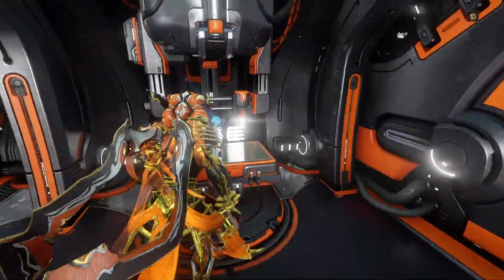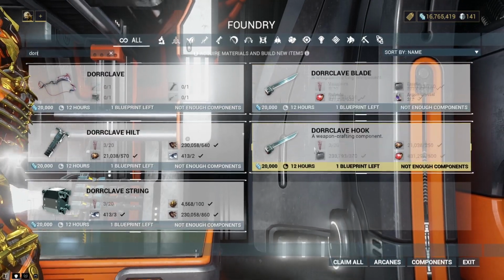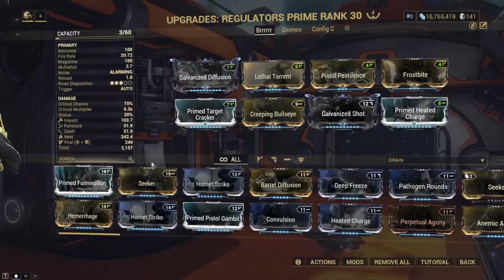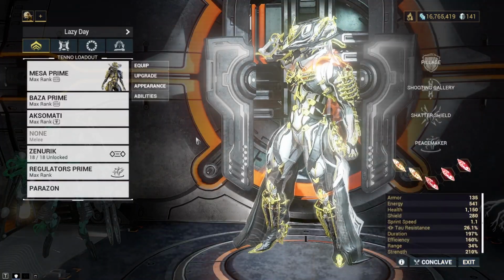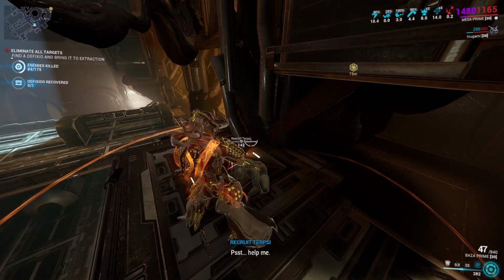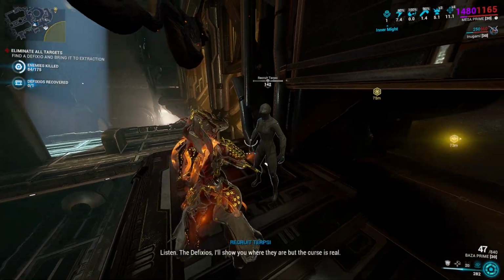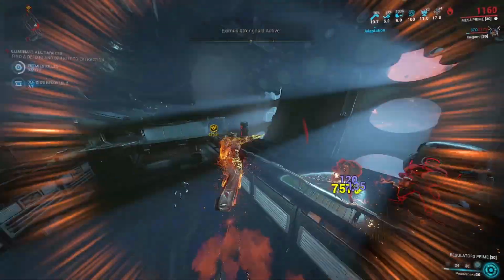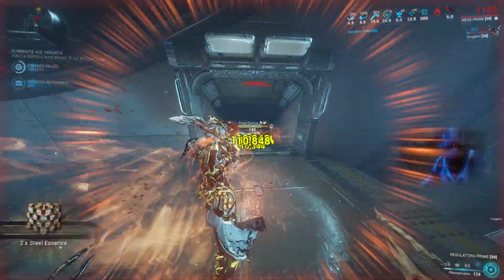The Dagath Farm - Warframe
Hi Guys, so with the Release of Warframes latest Update Dagath is up for farming. Here are some Thoughts on the Farm itself and the new Mission that comes with it. Currently building the Frame and testing will be done on the Weekend so on Sunday I should be able to post a 0 Forma Build for her, enjoy :)